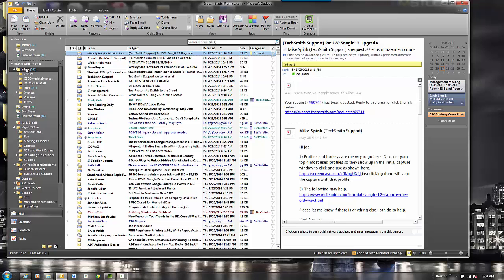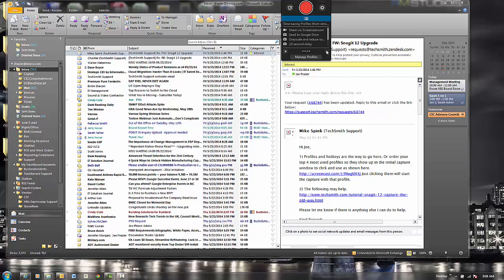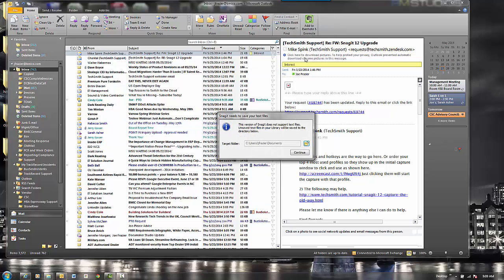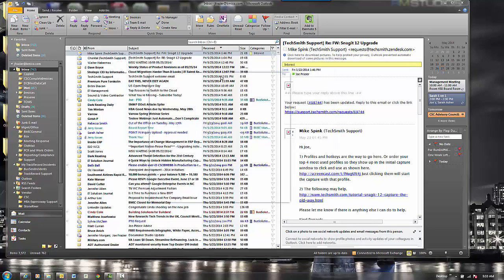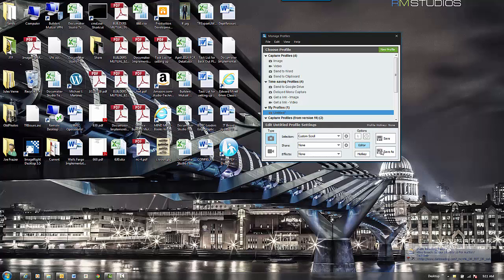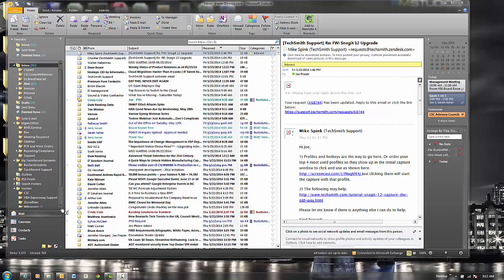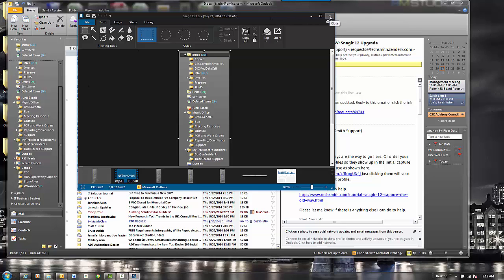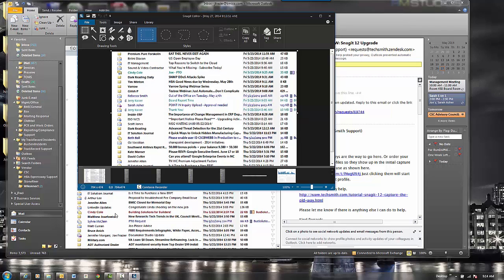Snagit 12 Advanced Scrolling - Custom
Walk through capturing a scrolling part of a window in Snagit 12 version